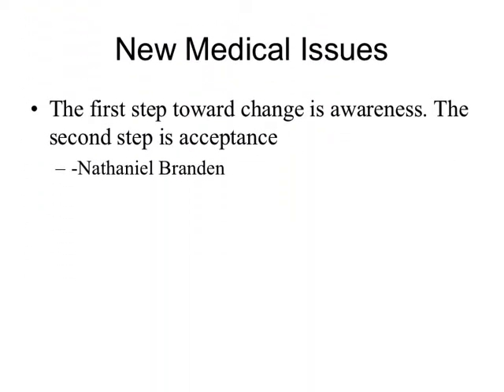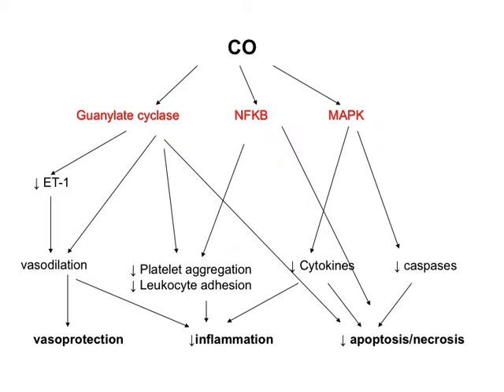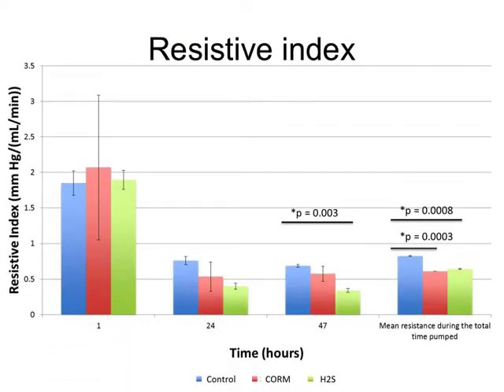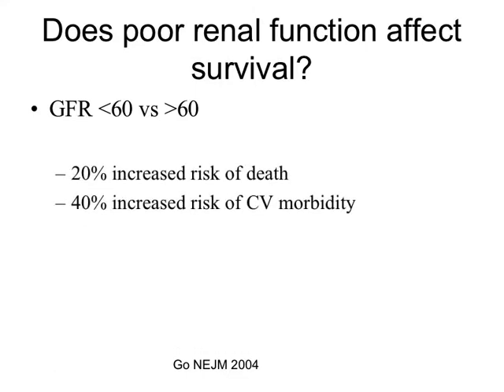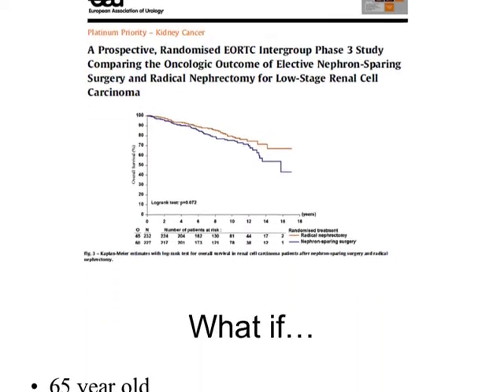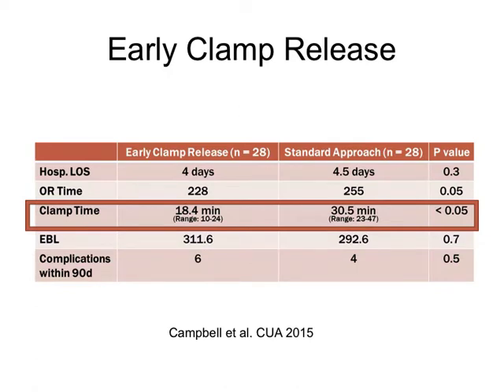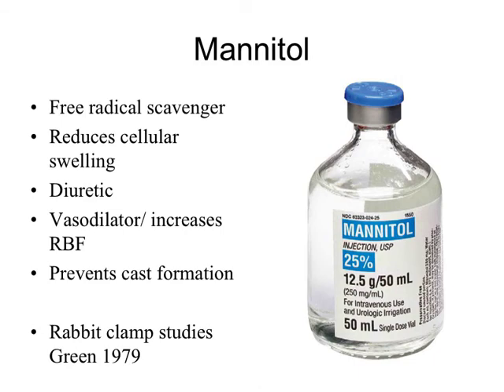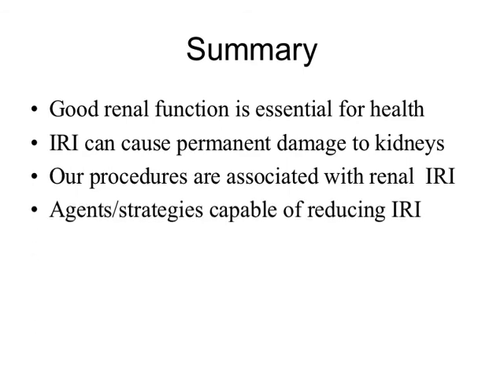Biology of Ischemia Reperfusion Injury: Implications for Transplantation and Urology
Biology of Ischemia Reperfusion Injury: Implications for Transplantation and Urology by Patrick Luke, MD, Divison of Urology, Department of Surgery, University of Western Ontario